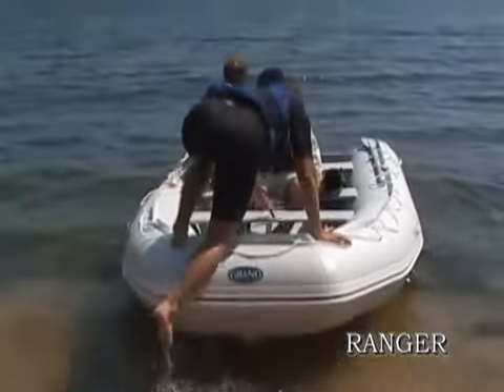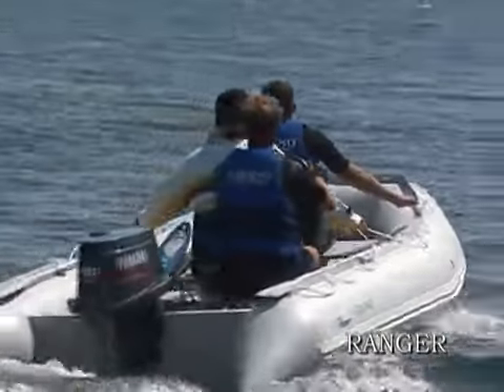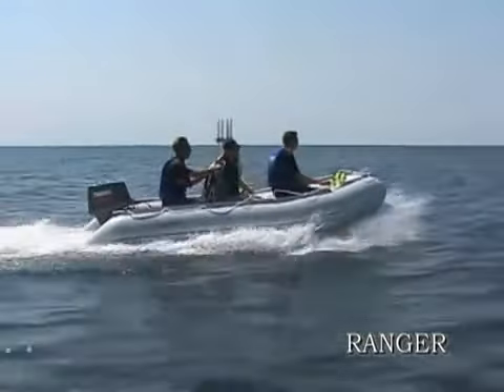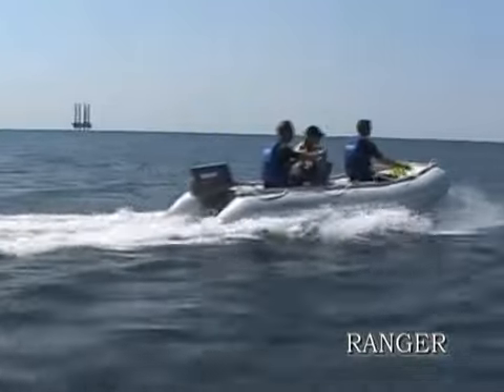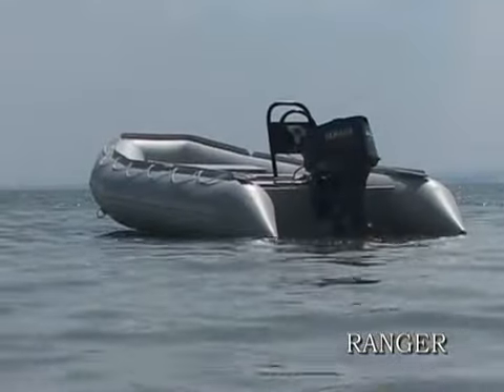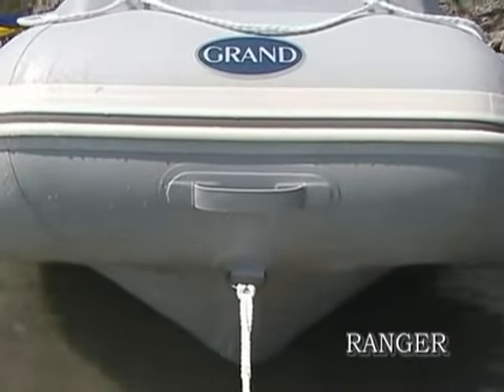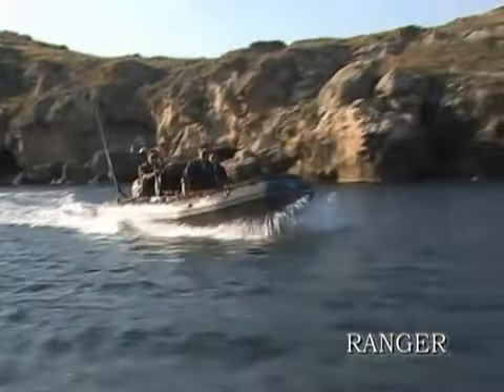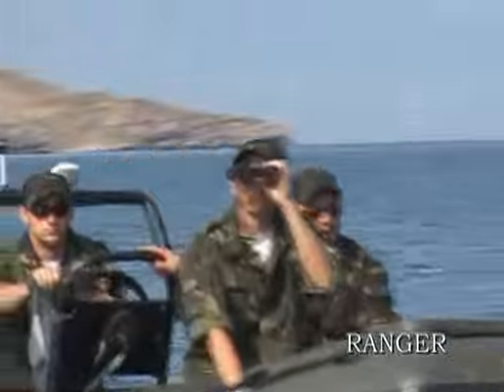Надувная лодка GRAND RANGER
Серия GRAND RANGER - сверхпрочные, складные, надувные лодки, специально разработаны для водных спортивных состязаний с высокими требования. Превосходная технология производства, гидродинамические достижения и результаты экспертиз компании GRAND, позволило гарантировать в лодках GRAND RANGER - Безопасность, Стабильность и Энергию! Эта модель может с готовностью выдержать удвоенную нагрузку и выполнить любые требования профессиональных служб на воде. Идеально подходит для любых условий рыбной ловли, для использования дайвингистами, для катания на водных лыжах или для водных путешествий с семьей. Для самых жестких и экстремальных морских условий. RANGER всегда готов по первому Вашему требованию!